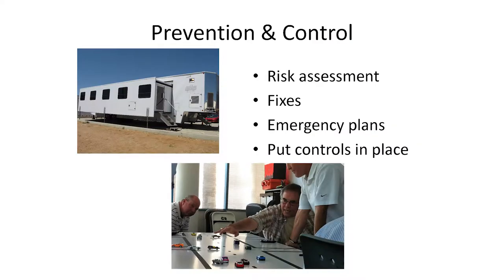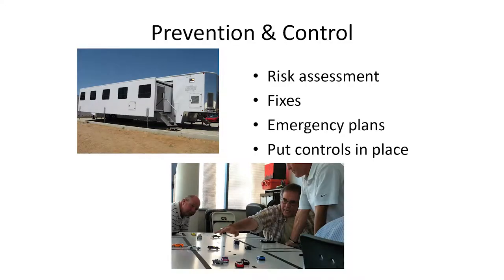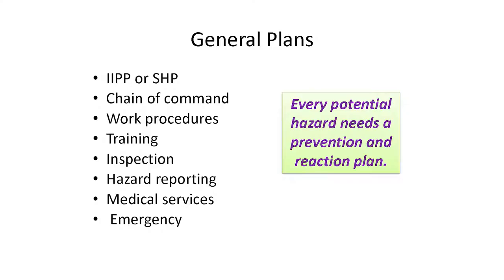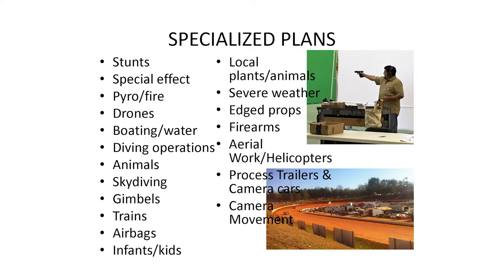Prevention and Control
This clip was recorded at PROTECT YOUR TEAM, a safety workshop presented by the PGA Safety Task Force.

The Producers Guild of America protects and promotes the interests of all members of the producing team in film, television and new media.

The PGA has over 8,000 members who work together to protect and improve their careers, the industry and community by facilitating members health benefits, encouraging enforcement of workplace labor laws, the creation of fair and impartial standards for the awarding of producing credits, as well as other education and advocacy efforts.

The Producing Team consists of all those whose interdependency and support of each other are necessary for the creation of motion pictures and television programs.

Executive Producers
Producers
Co-Executive Producers
Supervising Producers
Senior Producers
Line Producers
Co-Producers
Associate Producers
Segment Producers
Field Producers
Story Producers
Production Managers
Visual Effects Producers, Supervisors, & Coordinators
Post-Production Supervisors & Managers
Production & Post-Production Coordinators